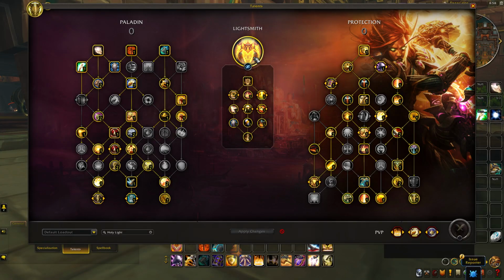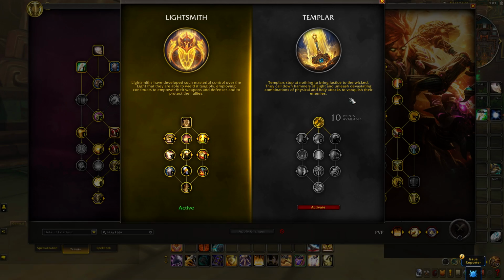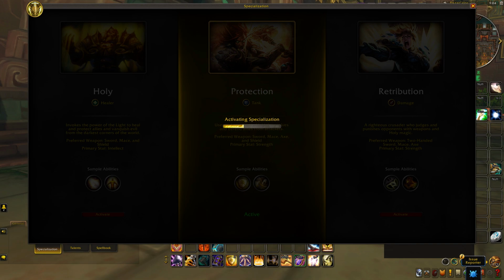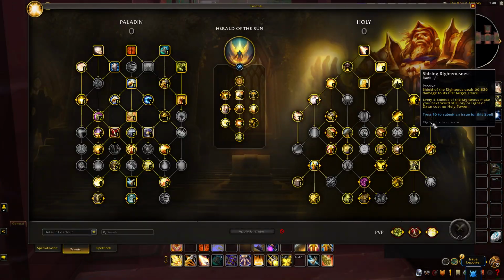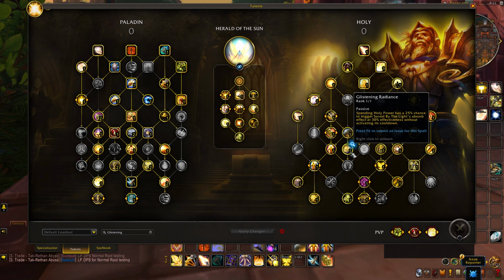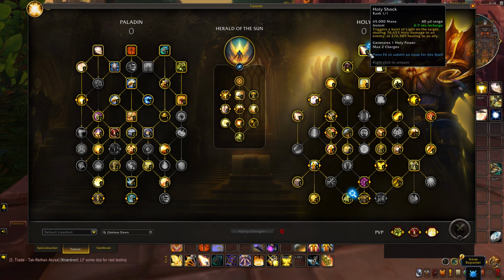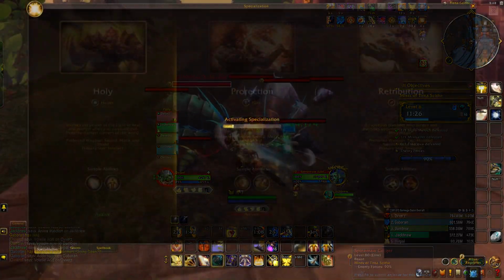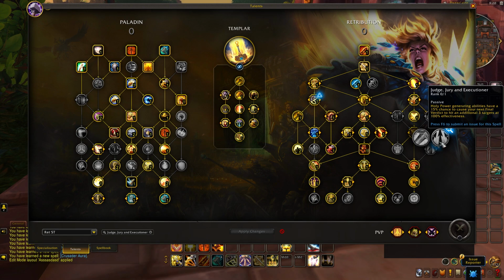Holy Feels INCREDIBLE In War Within Beta! Paladins Got Some Much Needed Updates